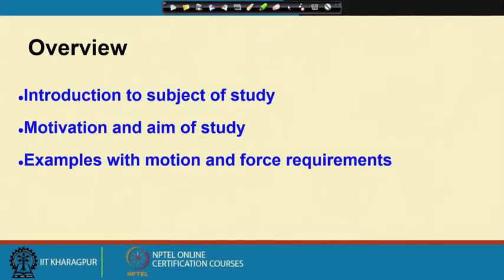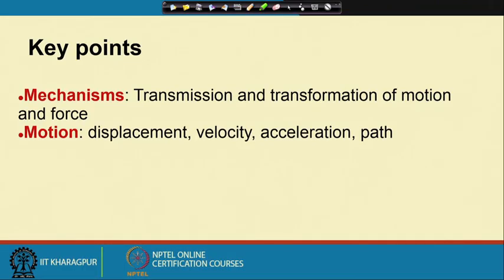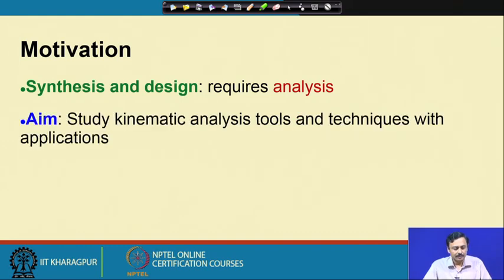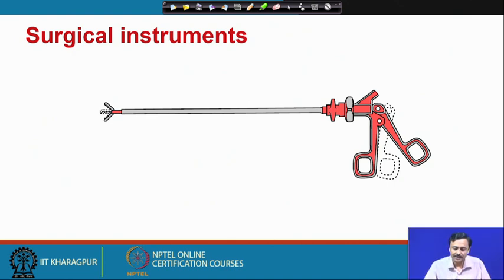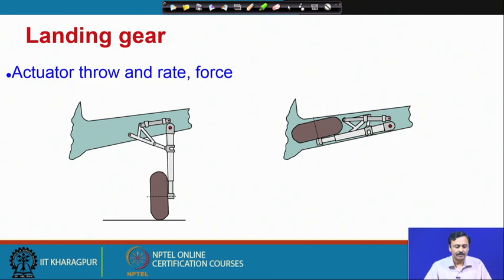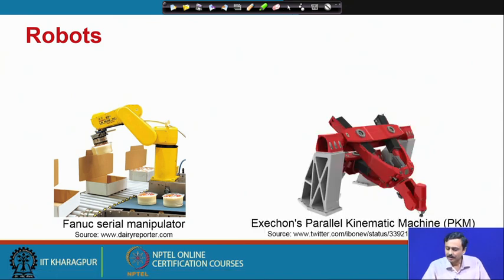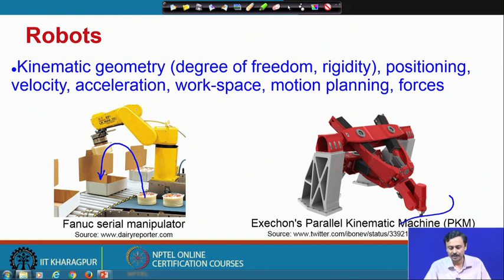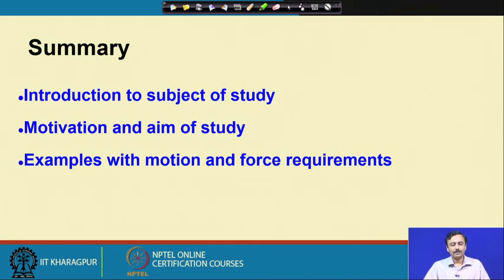Lecture 1 Introduction